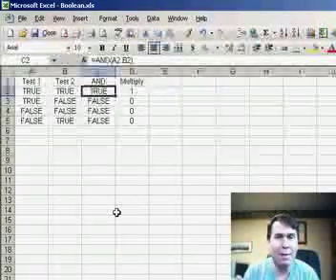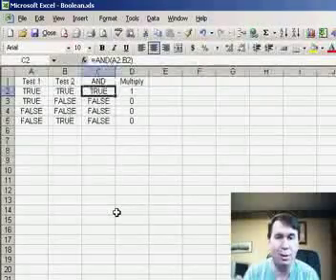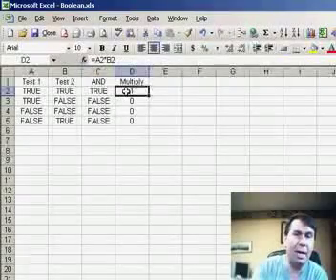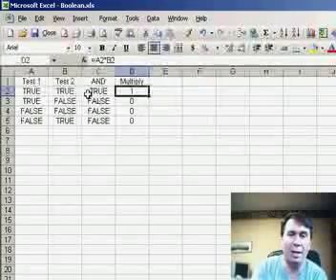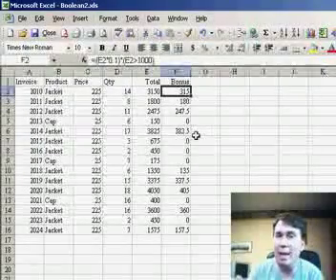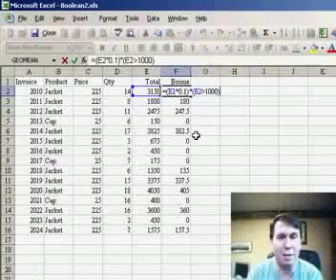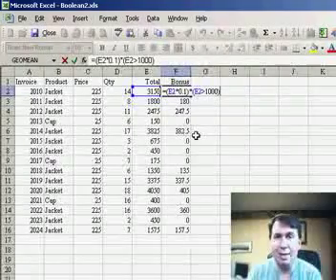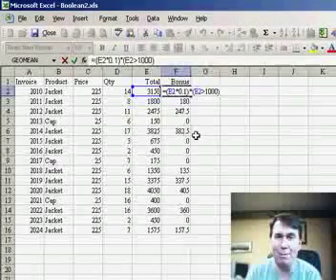Down with IF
Use an old boolean logic trick to eliminate the IF function. Today's Episode 225 will lay the groundwork for the super powerful formula in tomorrow's podcast.